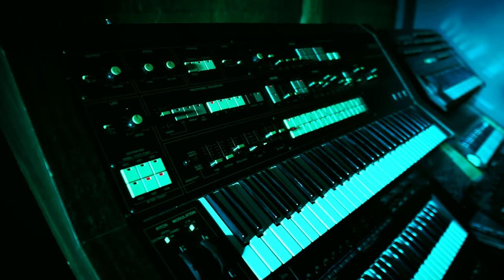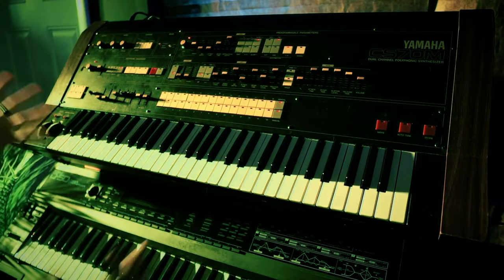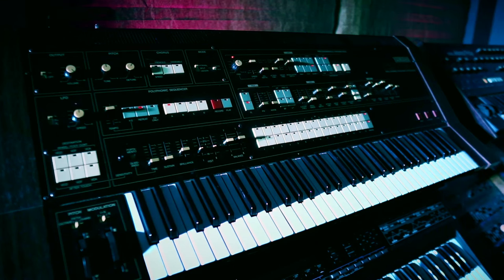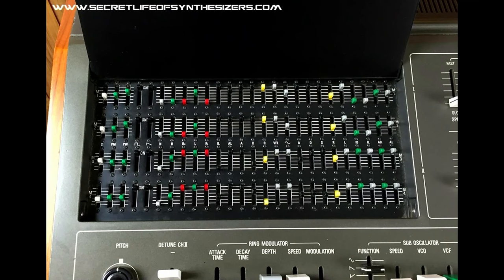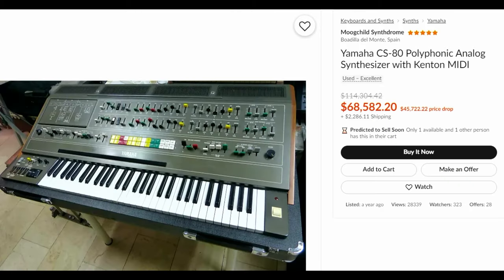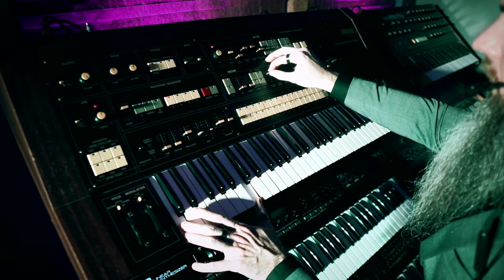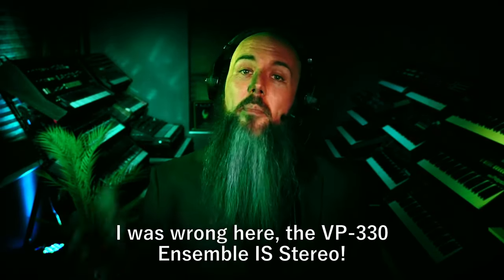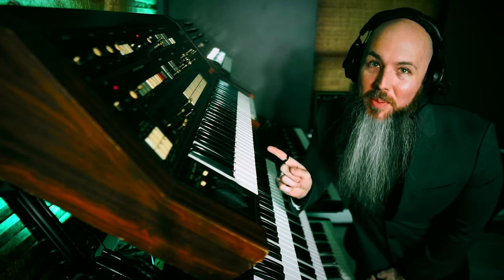Every way the CS70M is BETTER than the Yamaha CS-80!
Many people do not know about this rare, vintage synthesizer, the "update" to the greatest analog polysynth of all time. The CS70m was Yamaha's last chance to capture the analog synthesizer market before they went all in with digital synthesizers like the DX7. Today there are less than 1,000 that have survived. I think this synthesizer should be considered as legendary as the Roland Jupiter 8, Juno 106, Sequential Prophet 5 and Oberheim OB-X. It's older sibling, the Yamaha CS-80, was championed by Vangelis, who wrote and performed the score to Blade Runner.

CORRECTIONS:

"CS" actually stands for Combo Synth.
The CS-80 does have a variable sustain slider.

0:00 Intro Jam
1:06 Stereo Oscillator / Channel / Binaural Output
2:25 Polyphonic Sequencer
5:51 Unison Mode + Splits
7:10 Switchable Filter (Highpass, Bandpass + Lowpass)
9:21 Time X 5 (ADSR Multiplier)
10:31 2 LFO's
11:23 Dynamic LFO (Rate Changes Over Time)
11:52 Dynamic Filter FM
12:23 Sample + Hold LFO
12:41 Glide + and - (Positive + Negative Pitch Modulation)
13:29 Pulse Width Envelopes
14:29 6-Stage Envelopes (Combining Envelopes)
15:00 Ring Mod as a Mod Source (Ring Mod PWM?!)
15:31 Ring Mod to Filter FM
16:15 Pulse Width Through Zero
16:59 Pitch Wheel in Intervals (3rd, 5th, Octave)
17:45 Stereo LFO Effects (Mod Wheel Routable)
18:26 Aftertouch to LFO VCA Modulation
19:04 Ensemble with 3 Bucket Brigade Delays (Roland VP-330 sounds)
19:32 Tremolo Button Adjusts Slowly Changes Speed
20:01 Fully Editable Digital Patch Memory!
21:02 LA Synthesis ala D-50 + JX-10
21:41 No Leaking Batteries!
22:20 Save Patches to Magnetic Cards!
22:46 Auto-tune Button
23:18 1/3rd The Weight!
23:55 CV Trigger and Gate Out
24:15 3 Expression Pedal Inputs (Modulation, Volume, Brilliance)
25:18 Variable Sustain Slider
25:45 VCF Level Slider Removed (Redundant)
26:08 PRICE
26:34 Cons
26:42 Polyphonic Aftertouch
27:32 Ribbon Controller
28:11 No Velocity or Keyboard Tracking
29:11 Shared Channel Controls
30:14 6 Bitimbral Voices
30:52 LFO Intensity Not Mixable Between Sources
32:16 Subtle Vibrato is Impossible
33:47 Filter Stepping (ADSR + LFO are smooth)
34:43 No Aftertouch to Brilliance
35:54 Ensemble + Tremolo are Mono
37:16 Single Filter per voice
37:54 Ring Mod only affects Channel I
40:14 No Reverse Saw LFO Shape
41:12 CS-80 History
41:47 CS70M History
43:00 Conclusion